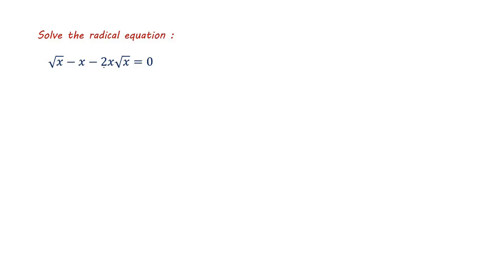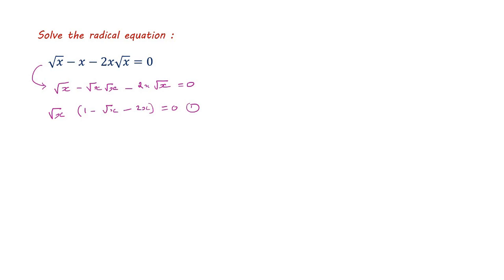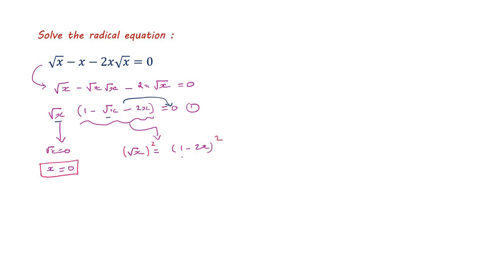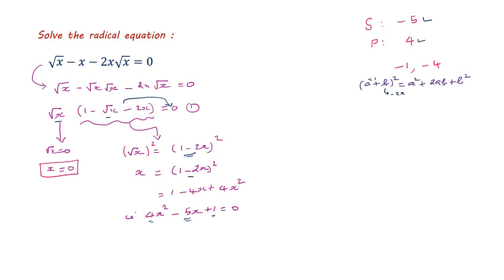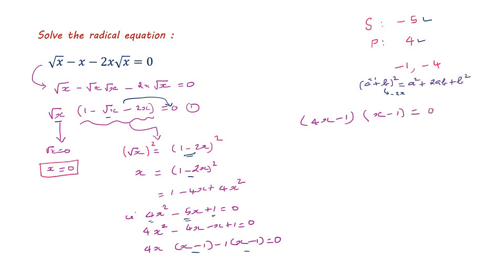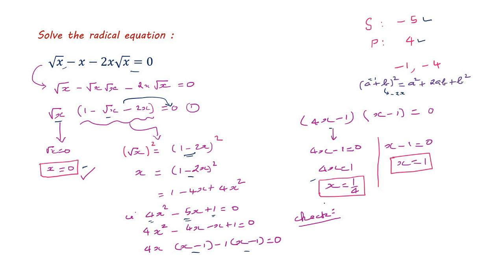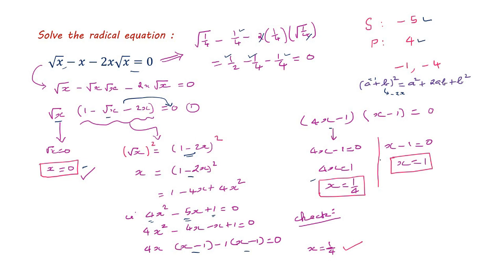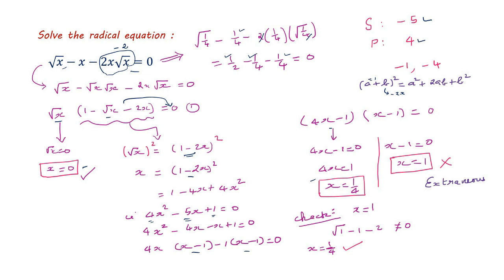Solve the radical equation l quadratic equation l factorisation l (a+b)^2 l extraneous solution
Solve the radical equation l quadratic equation l factorisation l (a+b)^2 l extraneous solution l algebra l math exams